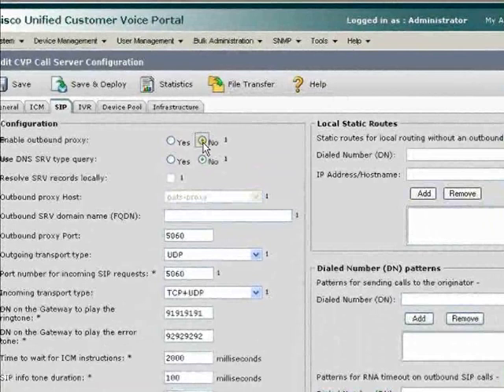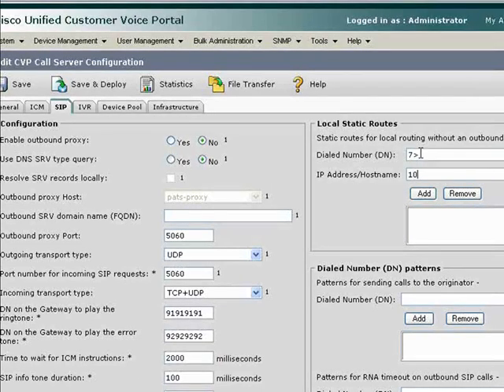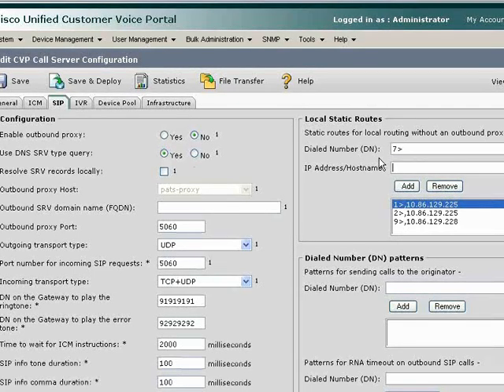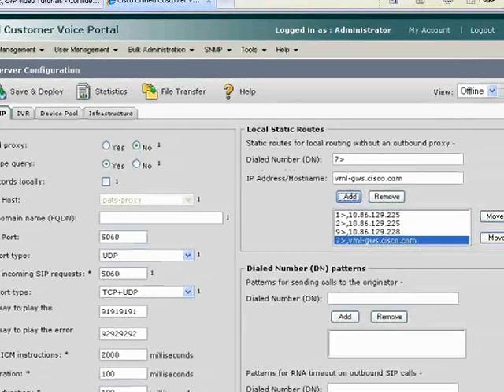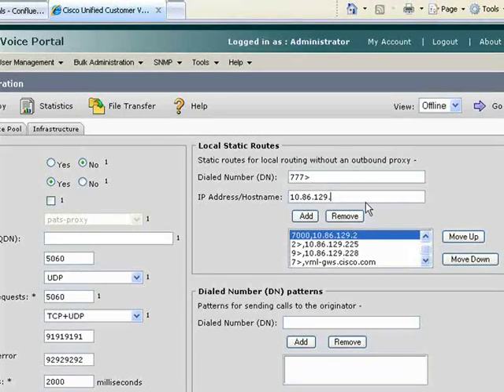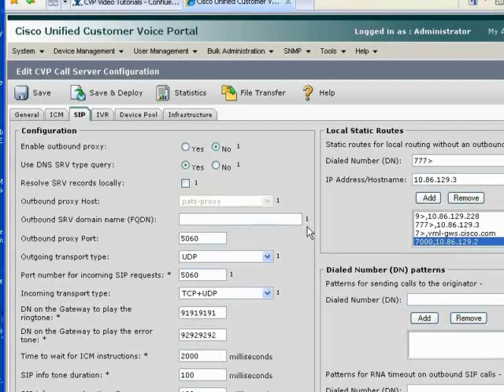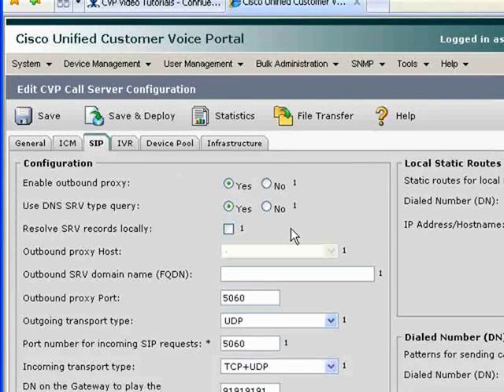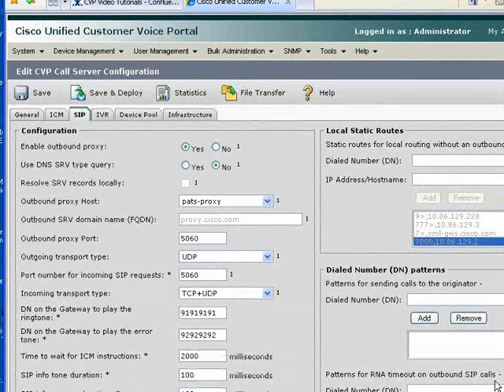local-routes-sip.flv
#30, 1st floor, 1st Main

                                                                 Bennergetta Road

                                                                 Bangalore -76